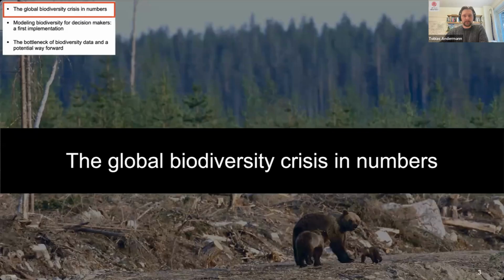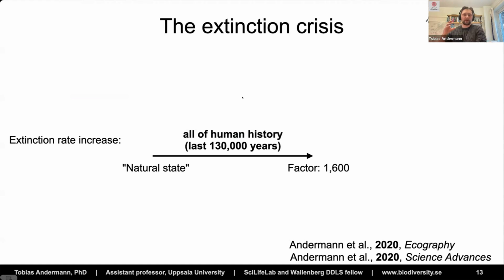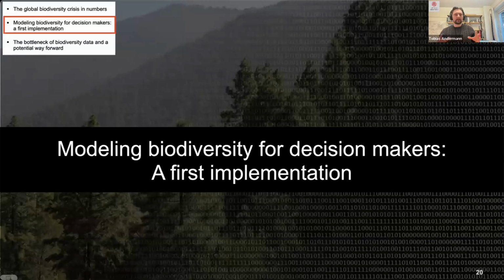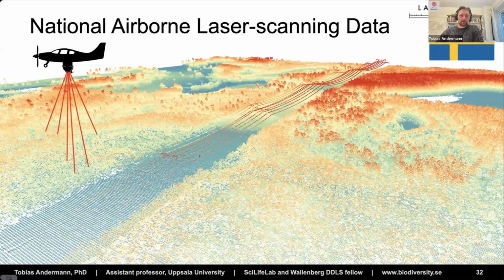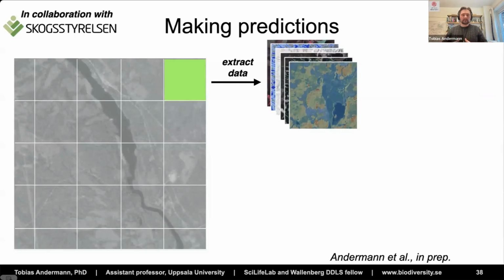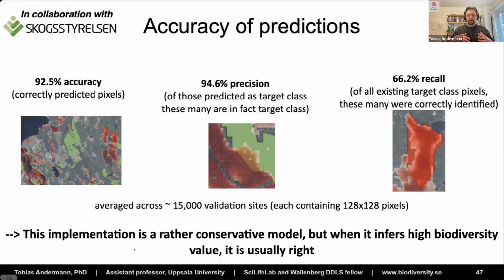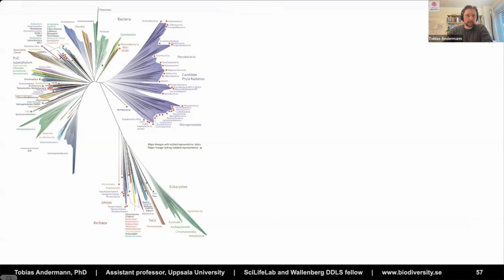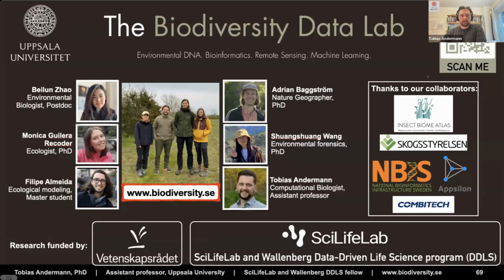Tobias Andermann: Spatial biodiversity modeling with remote sensing and AI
Title: Spatial biodiversity modeling with remote sensing and AI

Speaker: Tobias Andermann, Uppsala University

Abstract: Convolutional Neural Networks (CNNs) allow the seamless integration of multiple complex and heterogenous data types, making them very suitable tools for modeling biodiversity. Here we apply such CNN models to learn the complex correlations between biodiversity and the multidimensional biotic and abiotic matrix that the species community interacts with and exists within. The proof-of-concept model is trained on polygons with high and low biodiversity values distributed across Sweden. The model learns how to correlate biodiversity value with the multitude of spatial predictors used in the model, including data products from remote sensing techniques. This allows us to produce continuous heat-maps (rasters) of biodiversity value across the entire country of Sweden at a 10x10m spatial resolution, providing estimates at a spatial scale that is useful for conservation planning, biodiversity offset evaluation, and simulation-based (in silico) impact assessments of infrastructure projects and other anthropogenic landscape modifications. In our ongoing work we are combining this model architecture with high- resolution biodiversity data generated with environmental DNA, improving the predictive power and taxonomic resolution of these models. With increasing biodiversity data becoming available across the world, these models can eventually be applied on a global scale, constituting computational tools for standardized and automated high-resolution biodiversity predictions and impact assessments.

About the speaker: Tobias Andermann is a biodiversity researcher dedicated to providing data and computational tools for combating the global biodiversity crisis. He holds a position as assistant professor at Uppsala University and is a research fellow of the SciLifeLab and Wallenberg Data-Driven Life Science program. His group, the Biodiversity Data Lab, is working on the intersection of molecular biology, spatial ecology, and machine learning, with the mission to provide a more comprehensive view on the distribution of biodiversity, including hidden diversity of inconspicuous and even undescribed species through the use of environmental DNA.

Location: This is an online seminar. Connect using Zoom.

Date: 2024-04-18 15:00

Upcoming seminars:

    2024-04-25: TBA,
    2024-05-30: Jonas Hentati Sundberg, Swedish University of Agricultural Sciences
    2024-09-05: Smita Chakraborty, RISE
    All seminars are 15:00 CET.